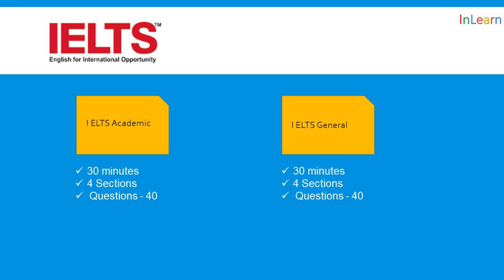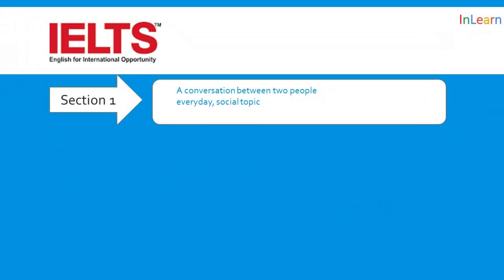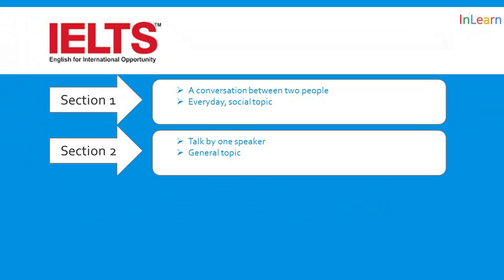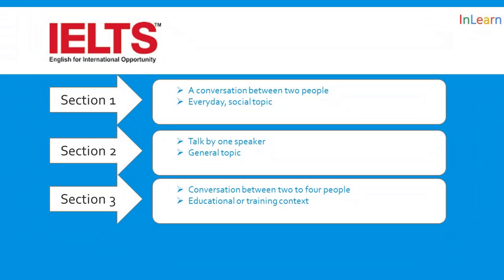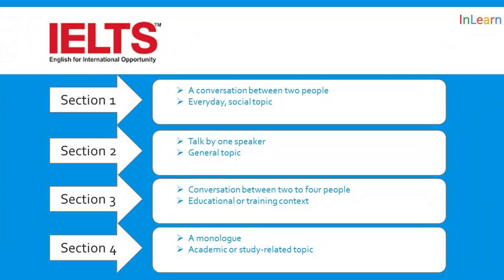IELTS Preparation For Beginners Listening Part 1